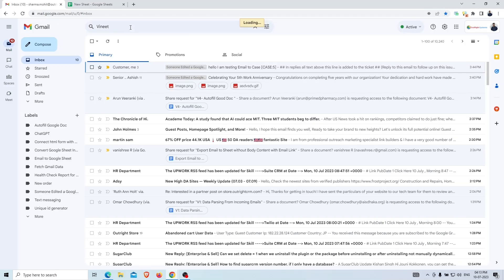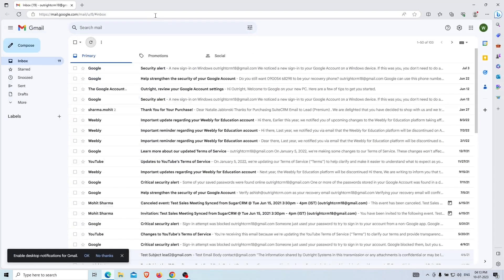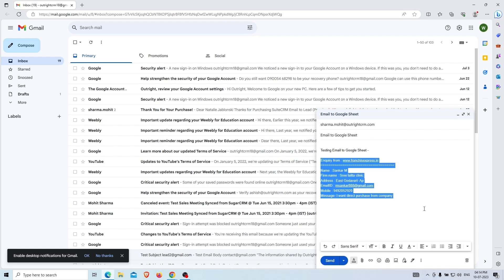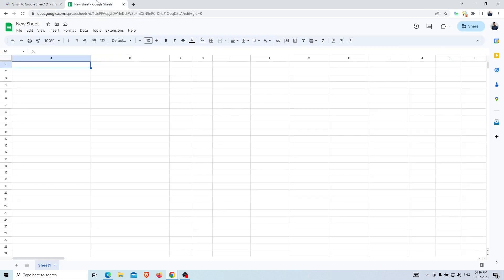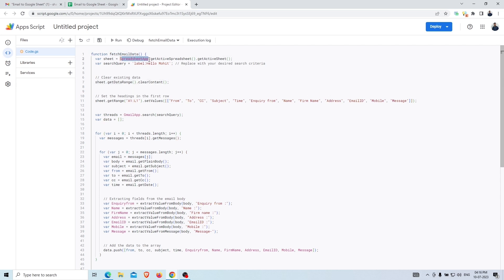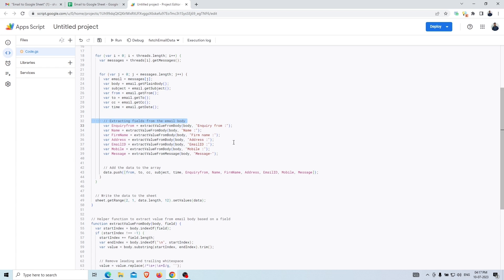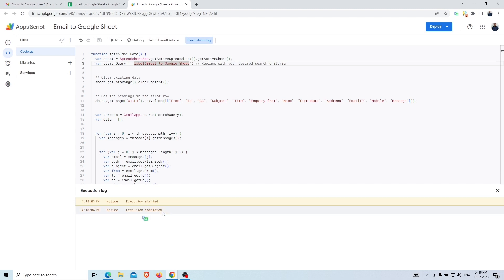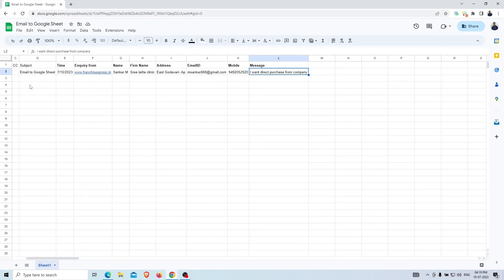Email to Google Sheet - Data Parsing | Updated version - 4 | Google App Scripts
This video will let you know how you can parse or extract the data from the email body and can save it into the Google Sheet via App script.